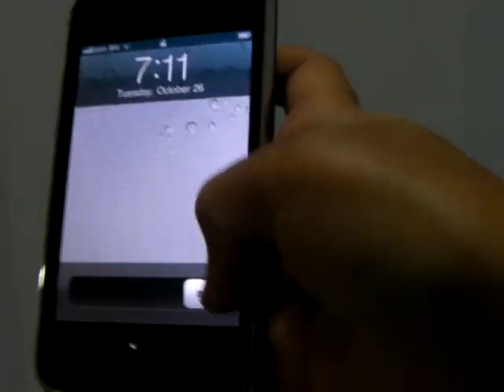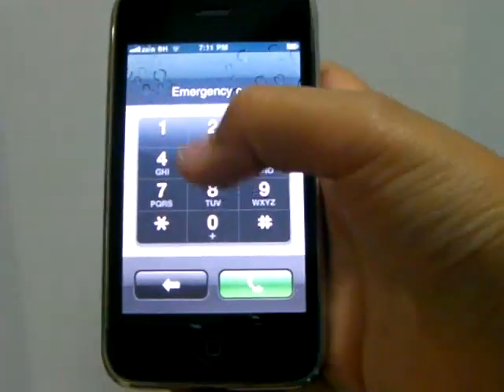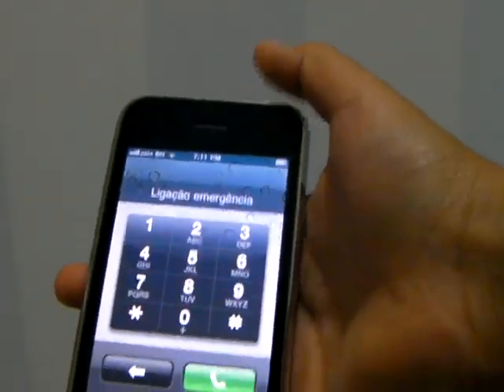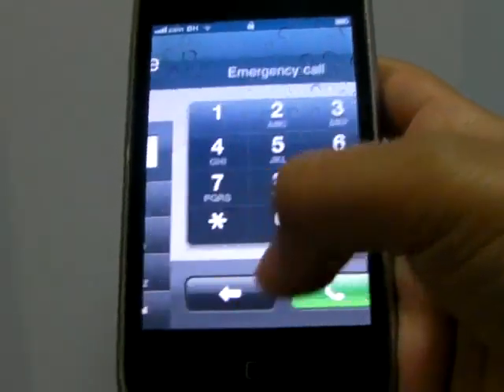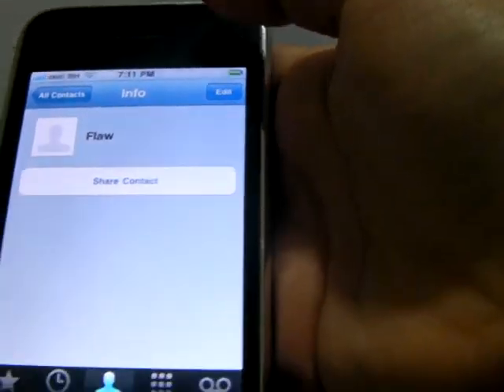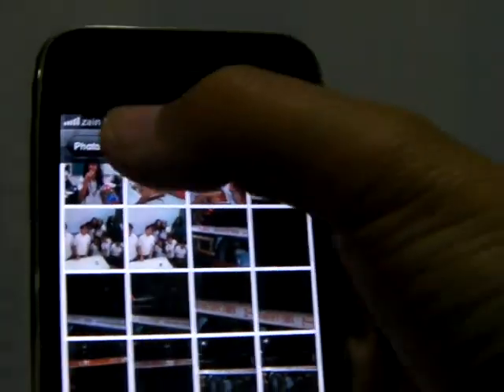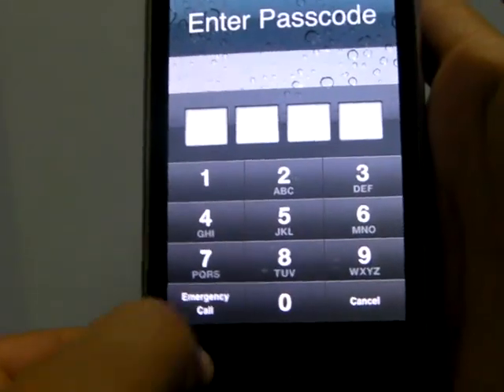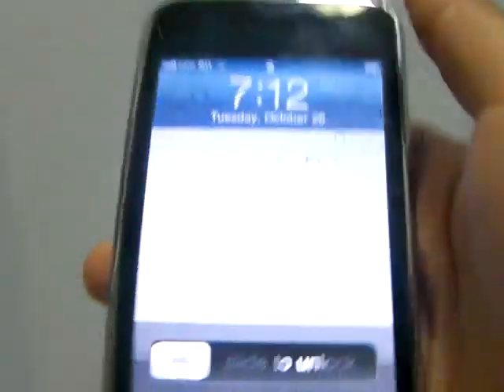iPhone Passcode Lock Security Flaw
Hey guys!
In this video I show you a passcode lock flaw/glitch!
What you do is dial any random numbers quickly in the Emergency Call section of the passcode lock then press call and directly after it press the sleep/lock button. Then you can see all the contacts, recent calls, etc. including photos! Tell me if this works for you!